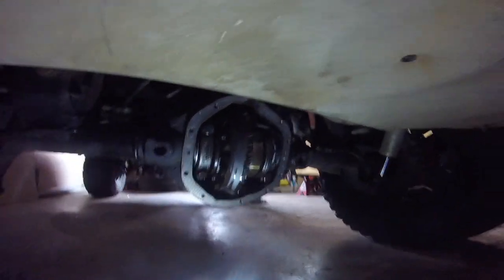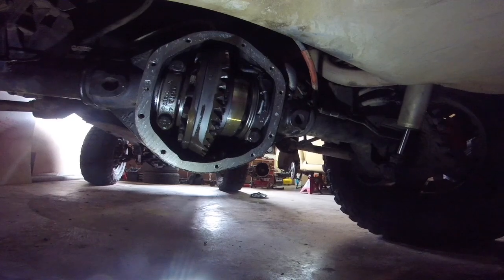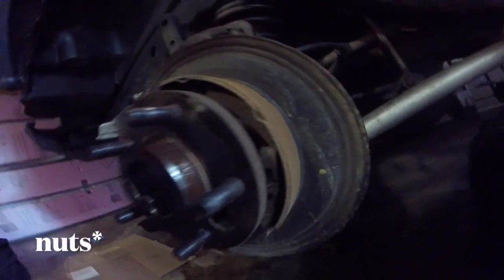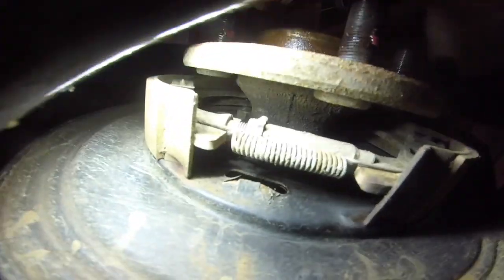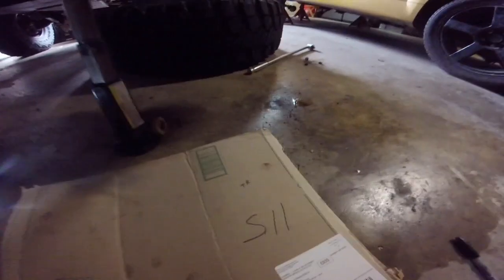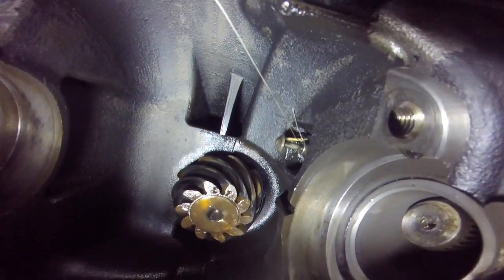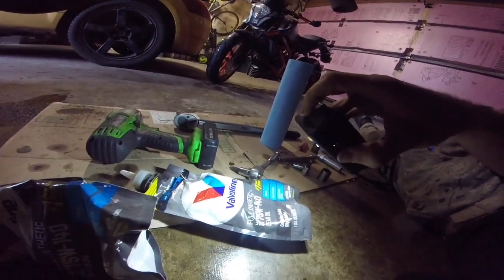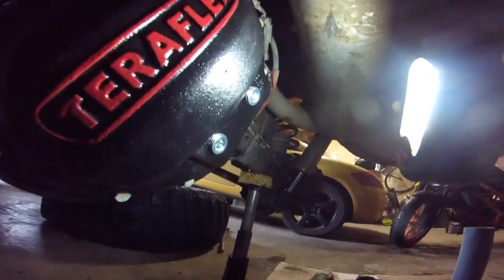Rear Dana 44 Rubicon Axle Disassembly | Jeep Wrangler TJ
Disassembling a rear Dana 44 rubicon axle from a TJ - removing the axle shafts and carrier